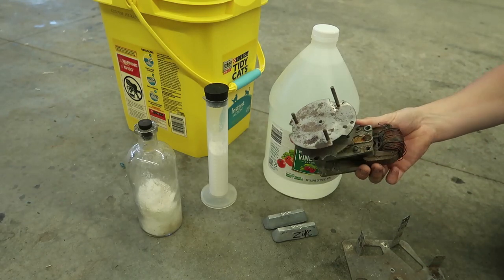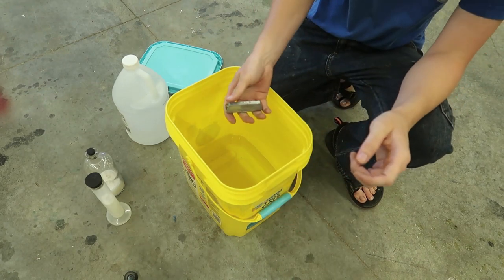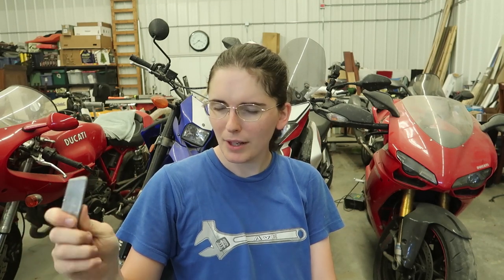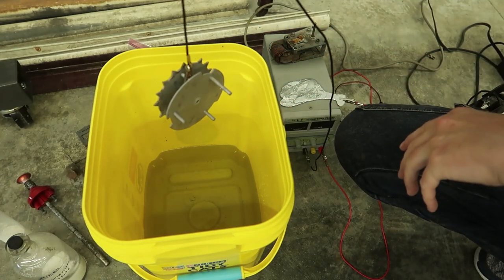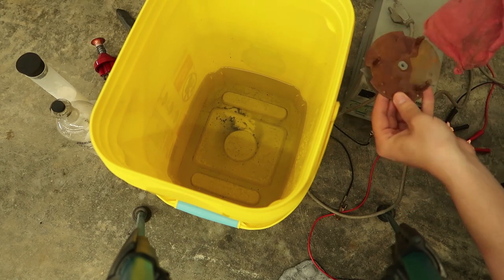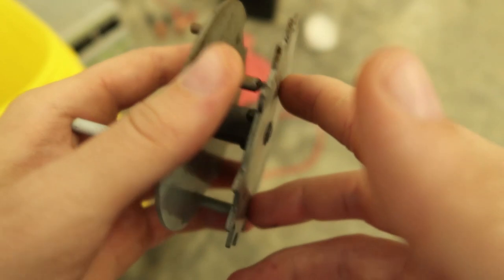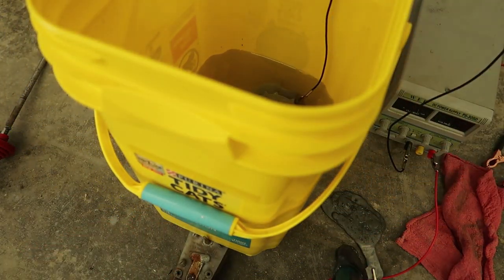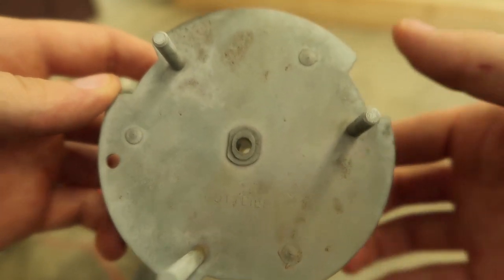Diy Electroplating 01: Zinc Plating with Vinegar Galvanizing Solution